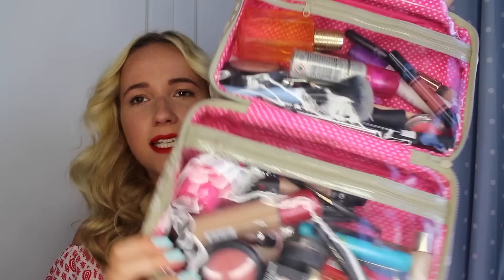What's In My Travel Makeup Bag + Skincare! | Amy Farquhar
Here is the first video of 5 focusing on holidays and travel! Today I am showing you what I took with me to Mykonos in my makeup and skincare bags!

ITEMS MENTIONED -
WASHBAG -
The White Company Wash Bag